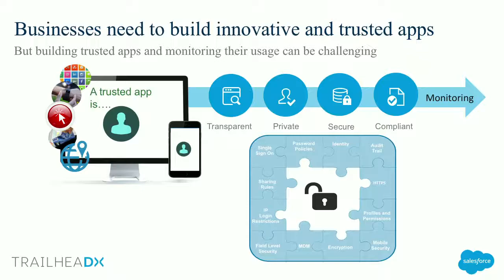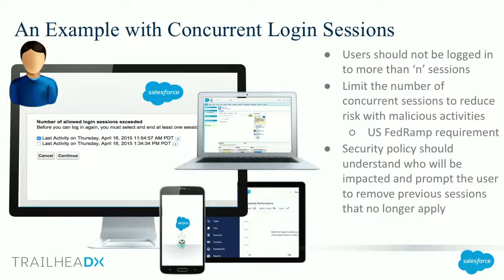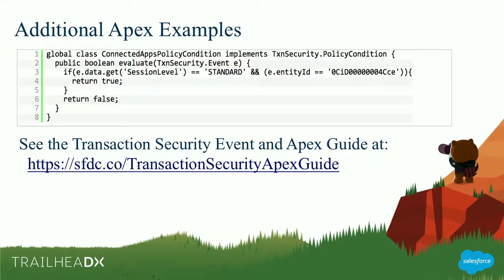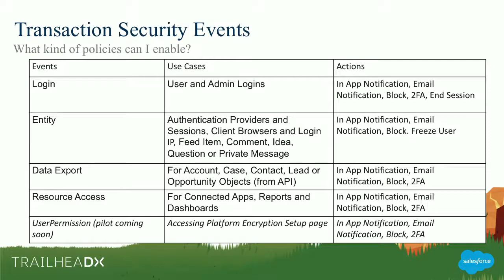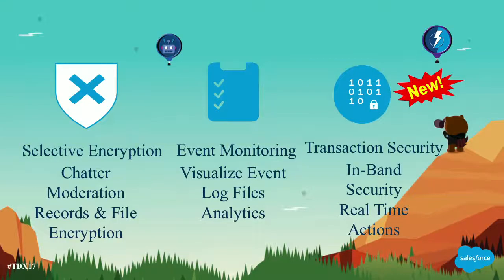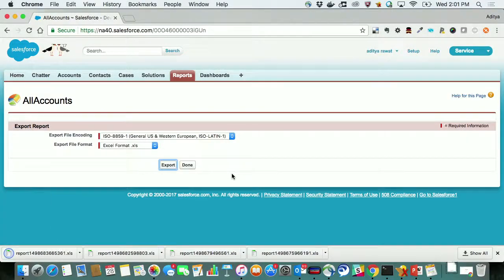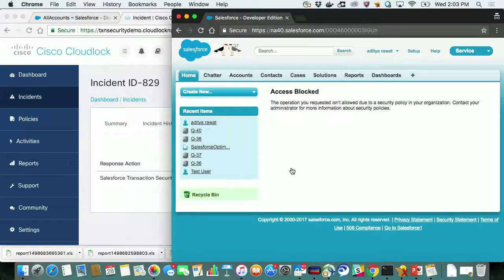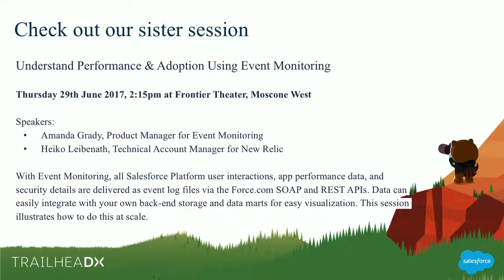Implementing Real Time Actions with Transaction Security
Join this session to learn about the industry shift from asynchronous to synchronous events, and how to detect and prevent security risks in real time using Apex and Transaction Security. This shifts use cases from reactive to proactive user behavior monitoring and control. Learn details about the framework, supported events, and even an example from Cisco Cloudlock on how they use the framework to apply real time actions, along with an example how to stop unwanted or malicious user activity.